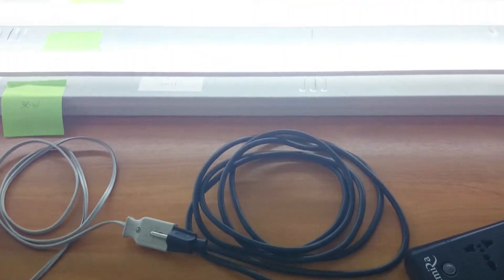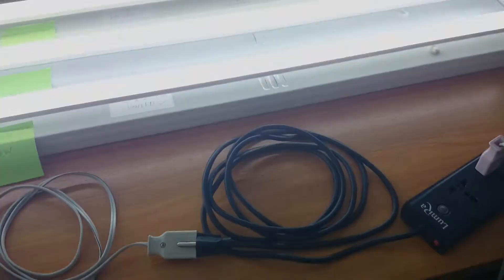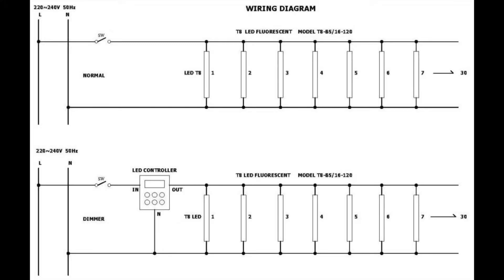T8 LED Dimming & Power Control - SEA Light Controller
This is a demonstration video of dimming 3 T8 LEDs, and then a test to prove the linear relationship between power consumption and brightness.

The SEA Light Controller can adjust the power consumption and brightness of our T8 LEDs via the power line. It is a true retrofit solution, with easy replacement of existing fluorescent lighting with LEDs. The lower power consumption of LEDs combined with the ability to vary its power consumption as desired leads to significant energy and cost savings.

The segment controller itself can be installed in the distribution box (in the beginning of the light segment) and can control up to 30 T8 LEDs. No additional wiring is required at all.